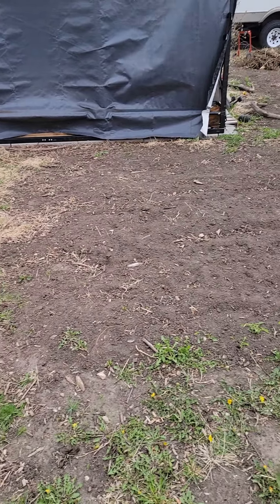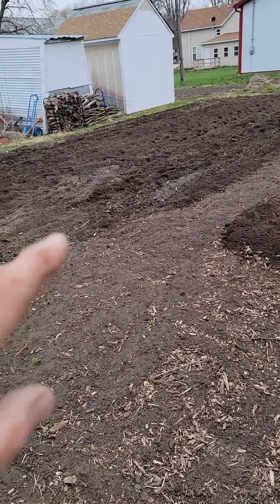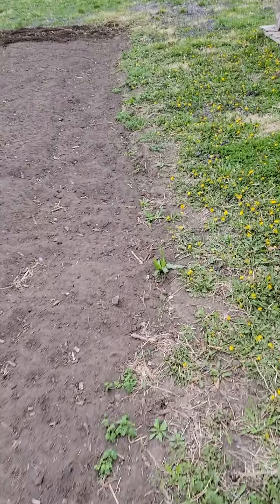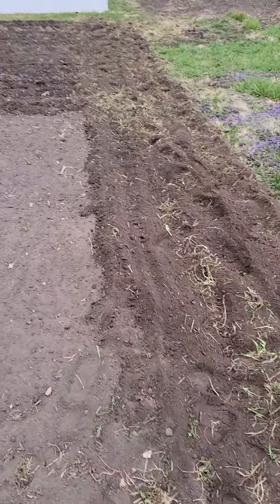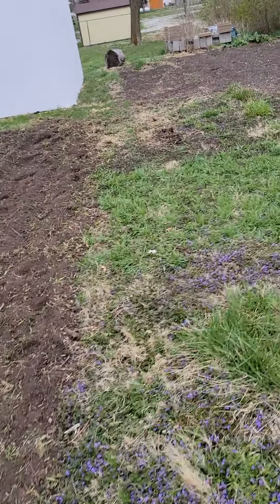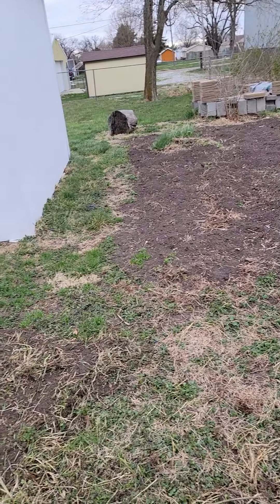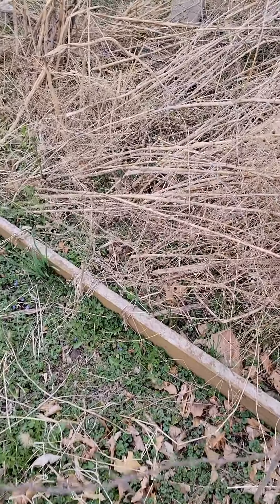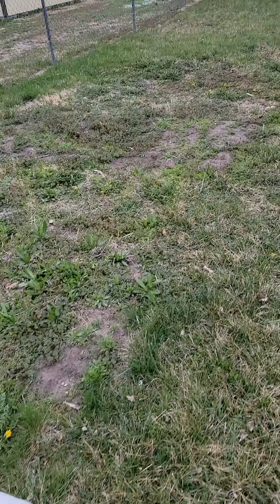2022 Garden tilled and ready to plant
I finally have the garden tilled up and ready to start planting.
Still have some clean-up from last year.